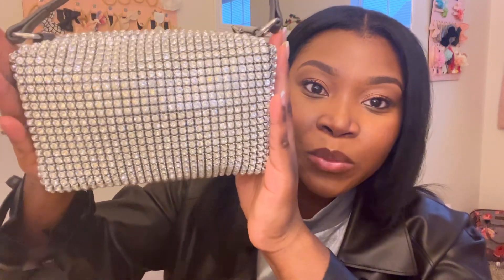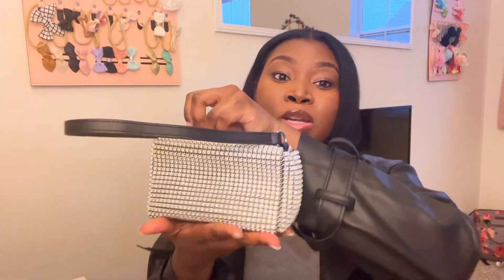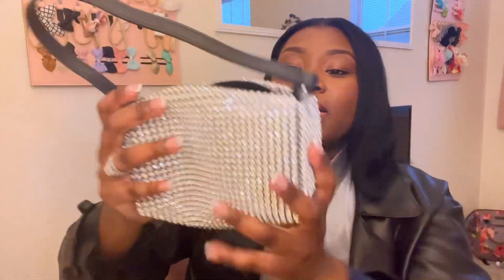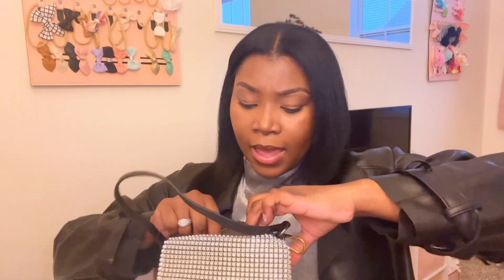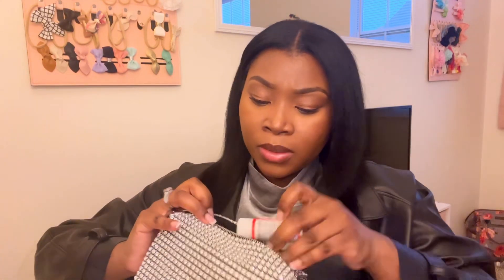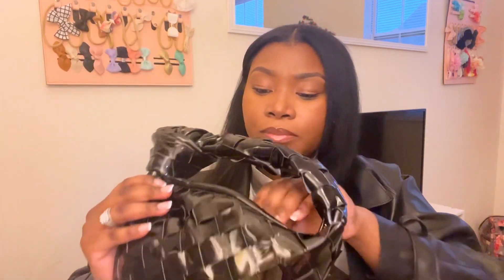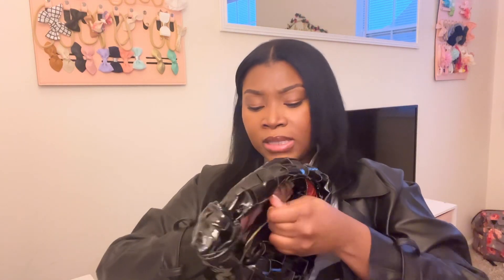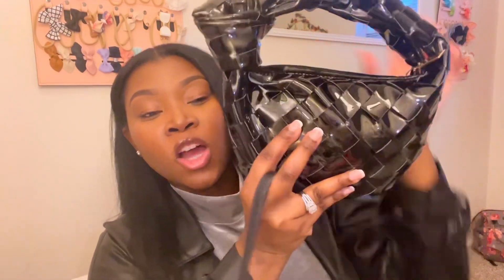Bottega veneta mini Jodie and Alexander wang heiress bag dupes from Amazon! What’s in my purse 👛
Found these great Bottega mini Jodie and Alexander Wang heiress bag dupes from Amazon this is a review/ what fits.